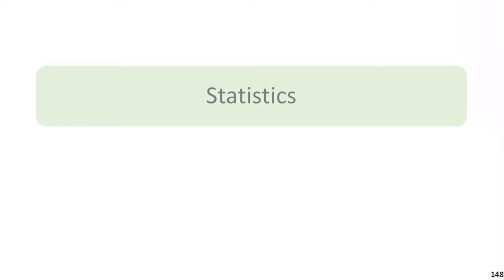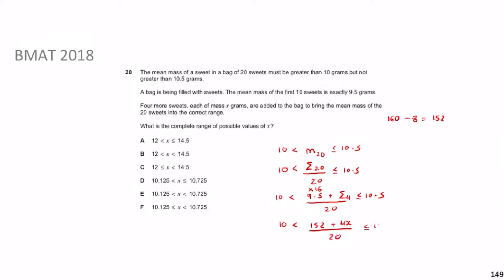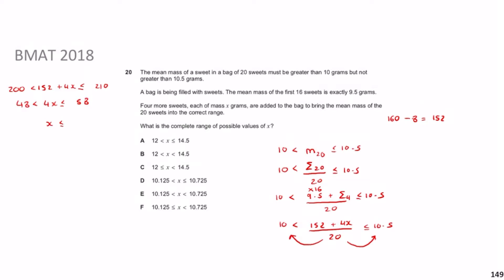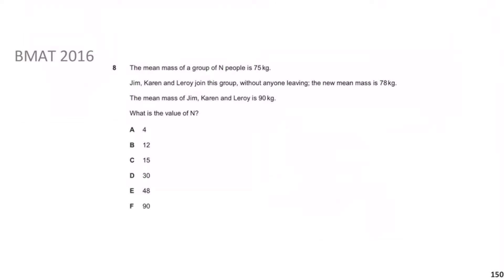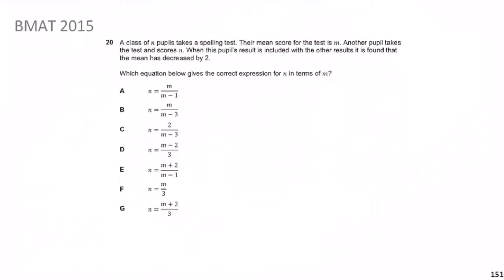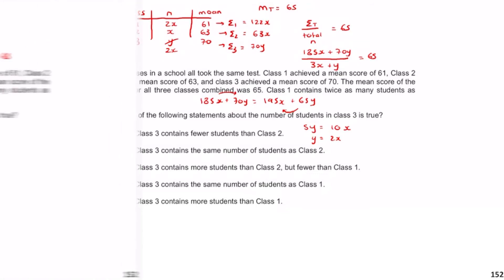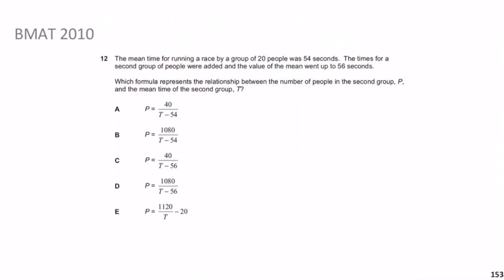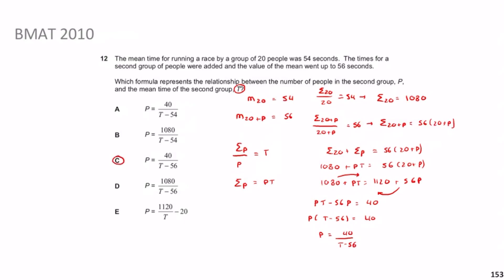BMAT Maths- Statistics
Hey Guys,
Welcome to the 5th video of the series where we look at all previous questions to do with Statistics, a topic that pops up very often in BMAT Maths. This resource is useful for aspiring medics (BMAT section 2) as well as biological natural scientists (NSAA section 1).